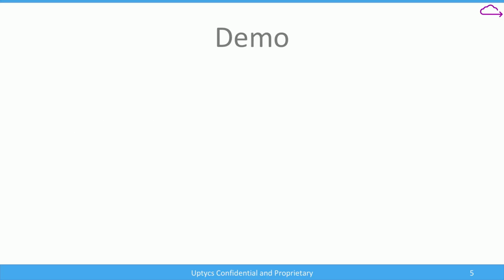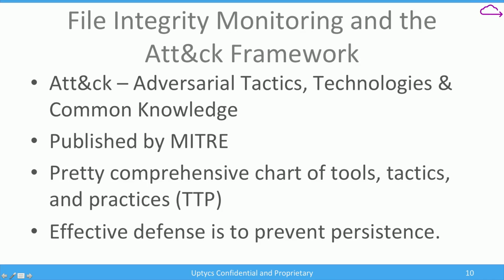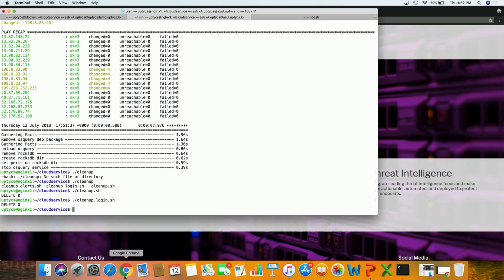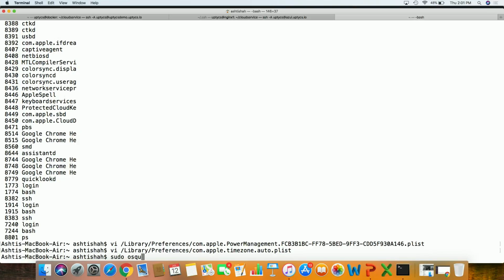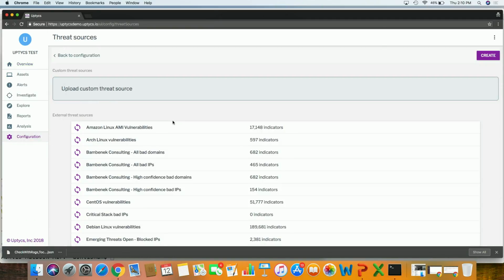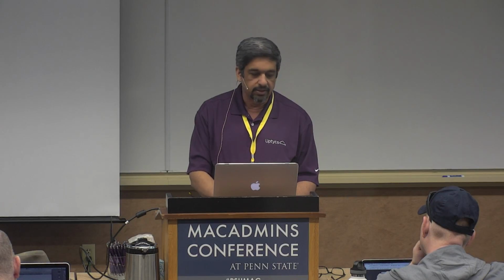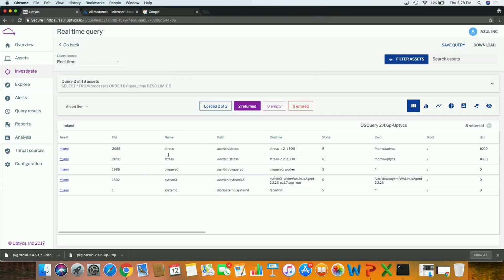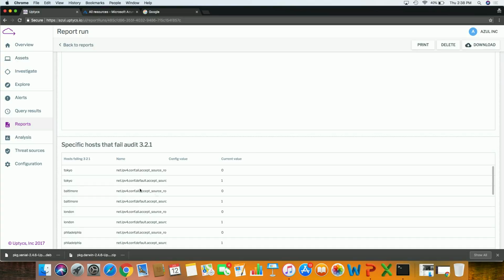How trustworthy is your Mac infrastructure?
Speaker:  Milan Shah